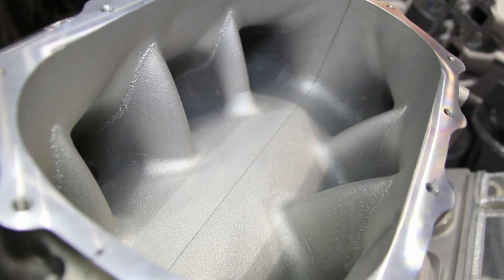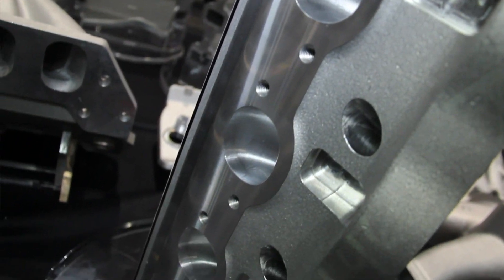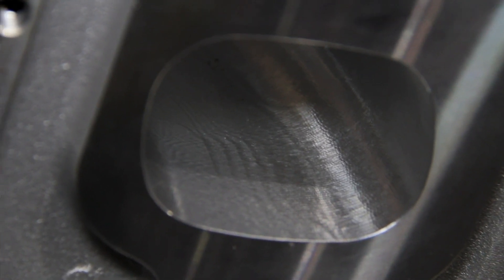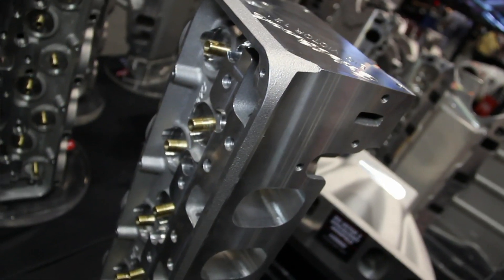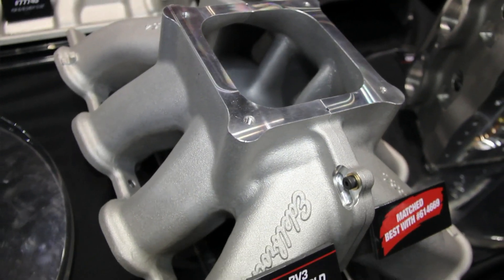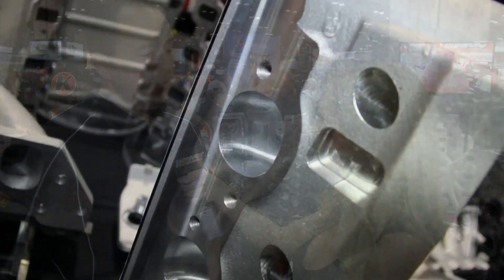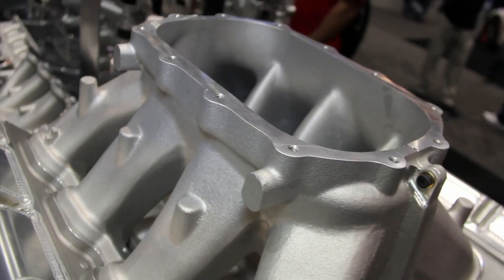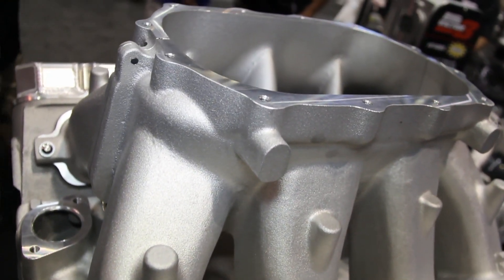Edelbrock Big Victor III Cylinder Heads & Intake Manifolds to match here at PRI 2012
Big Victor III Cylinder Heads are all the buzz here at PRI 2012 with their completely redesigned port design and valve train angles to be a big game changer in the industry.